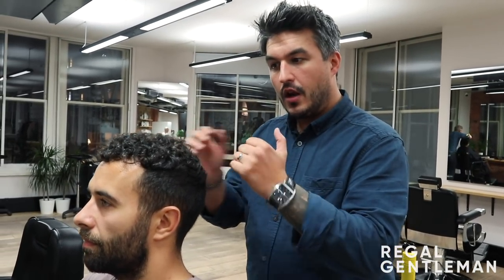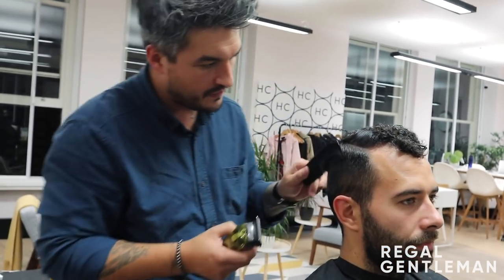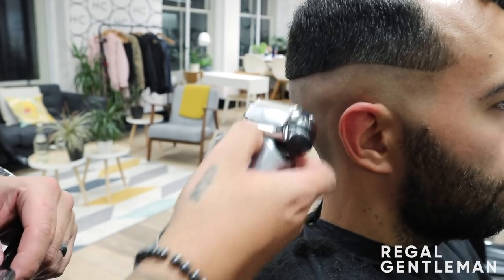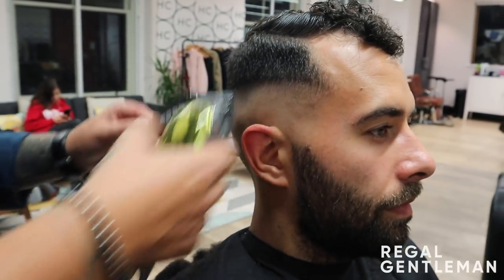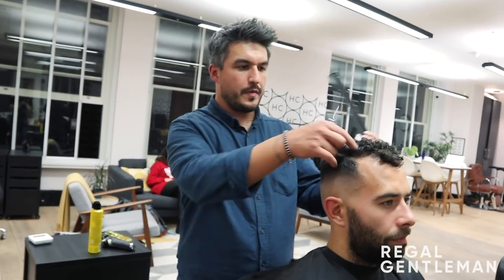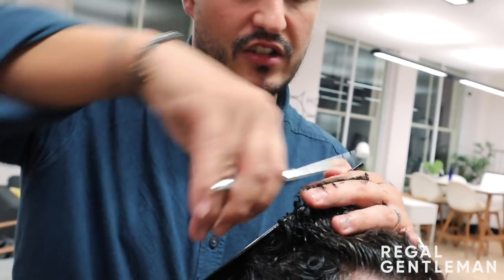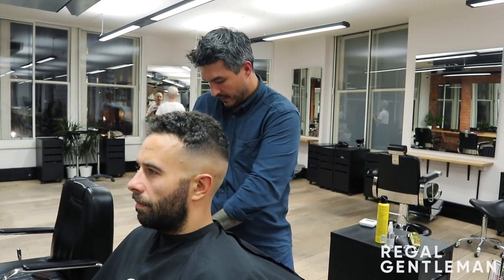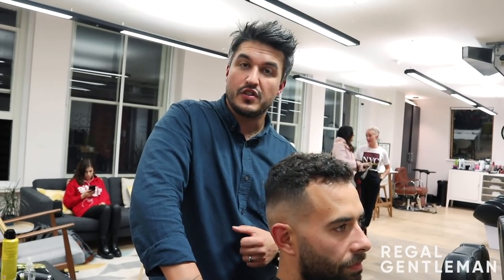Skin Fade Haircut For Short Curly Hair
Mid skin fade short curly top hairstyle for men